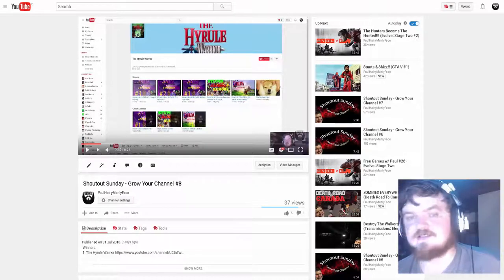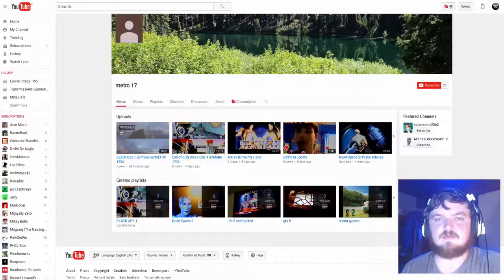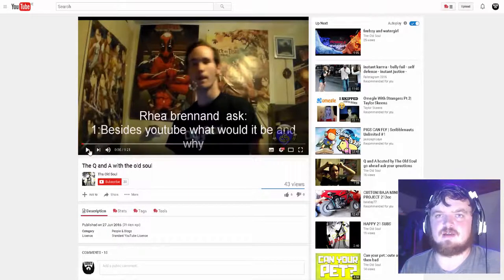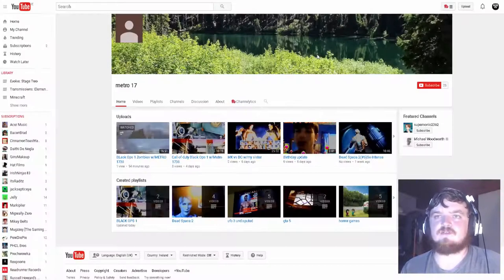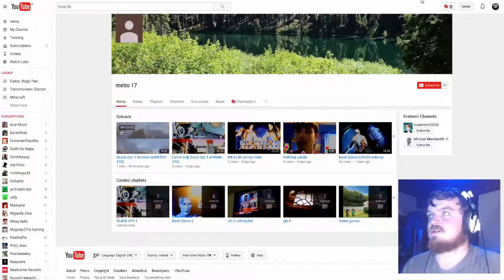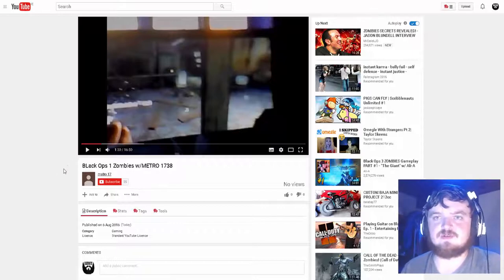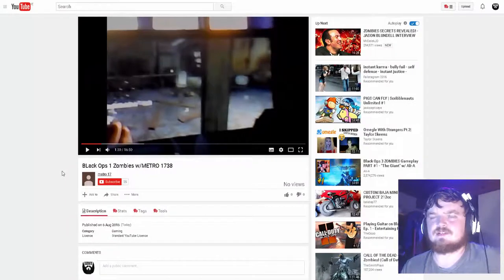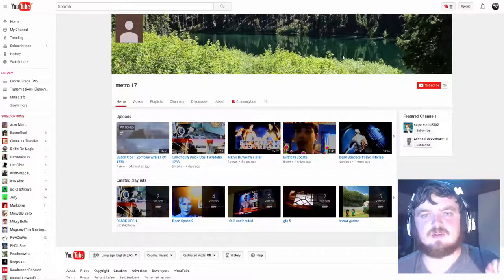Shoutout Sunday - Grow Your Channel #10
If you like my videos and want to help me make better quality videos, support here with whatever you can

Latest Outro Song : The Wreckage - Breaking Through